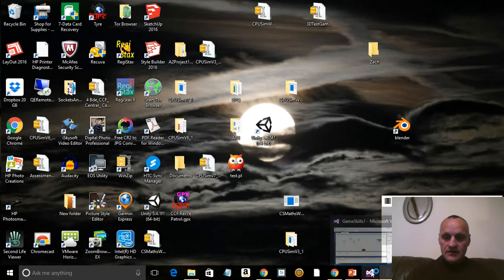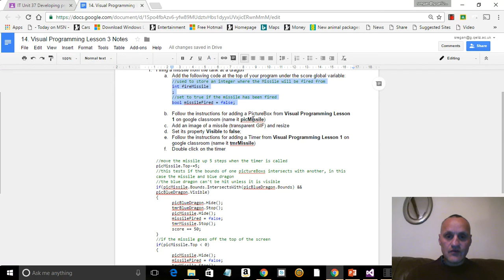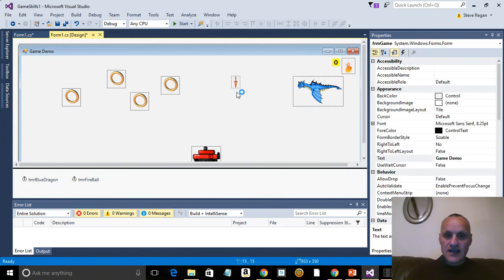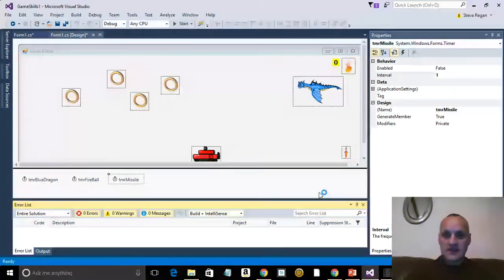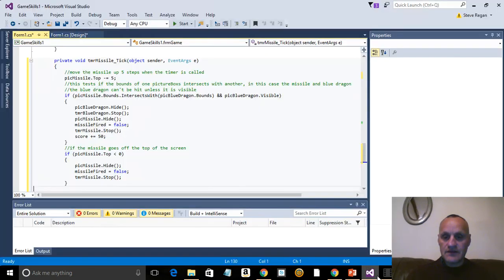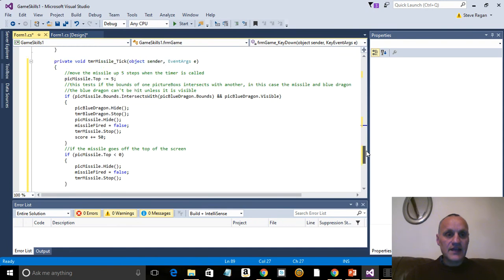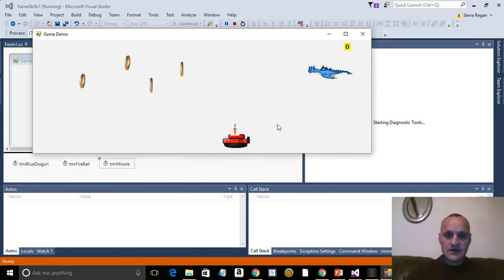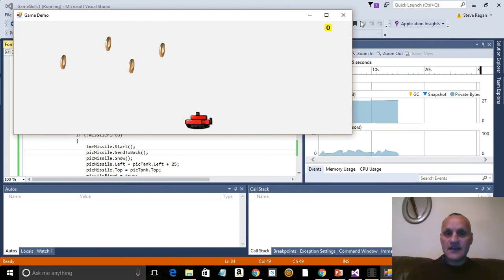Visual C# Game Skills 5 - Missile fire